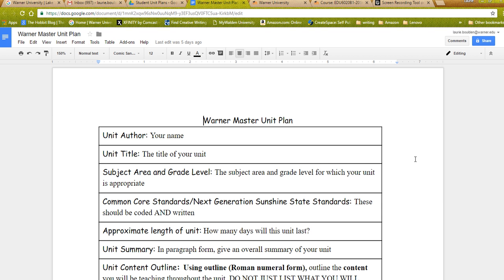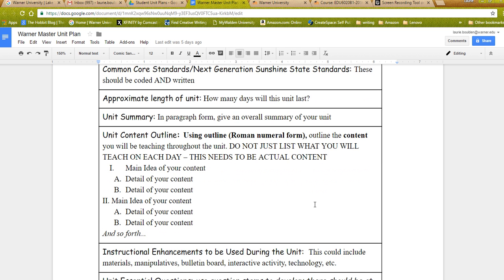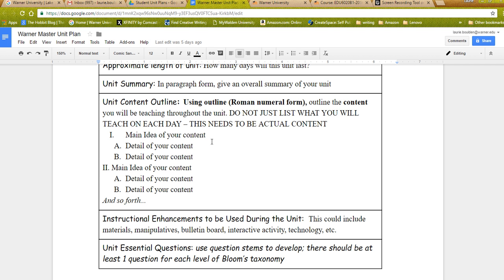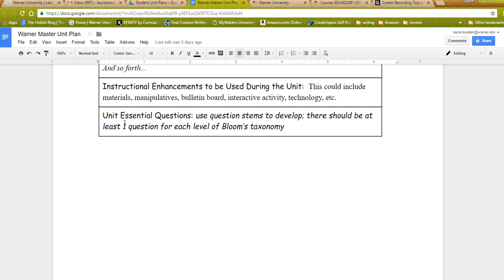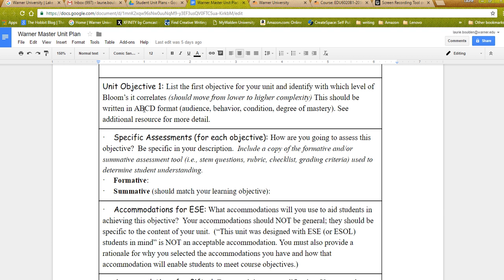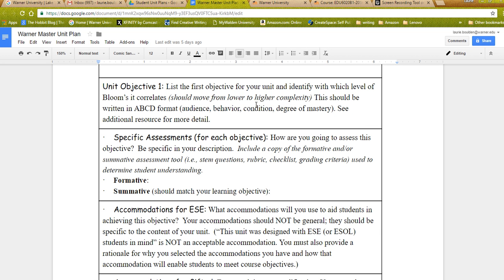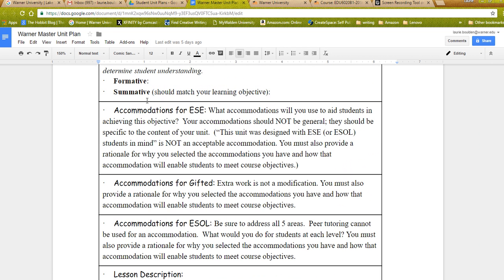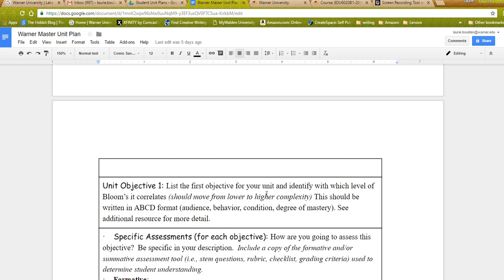Unit Plan Detailed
For EDU 6020